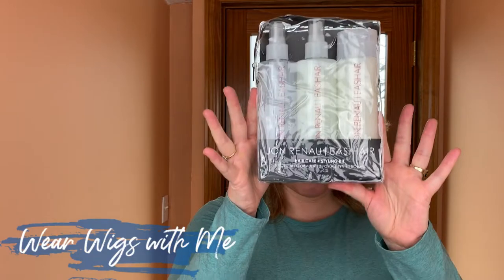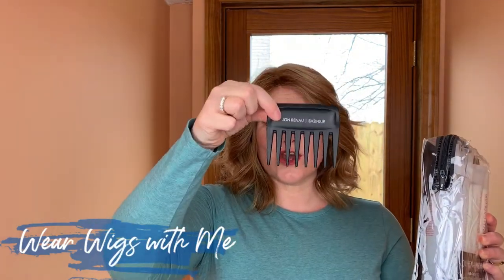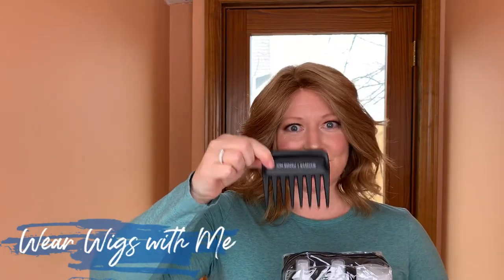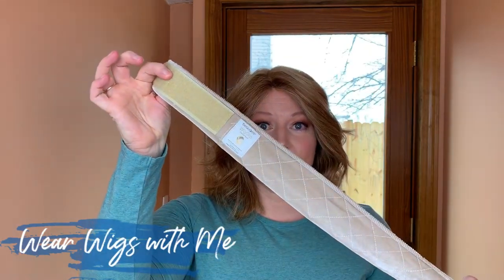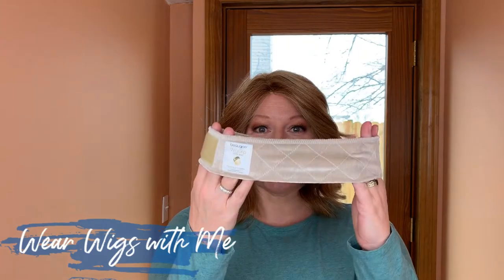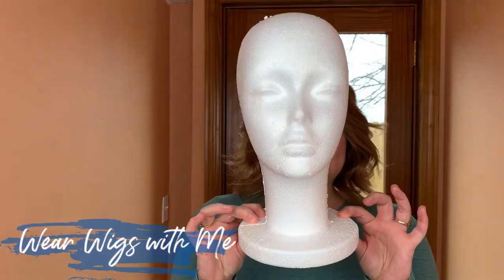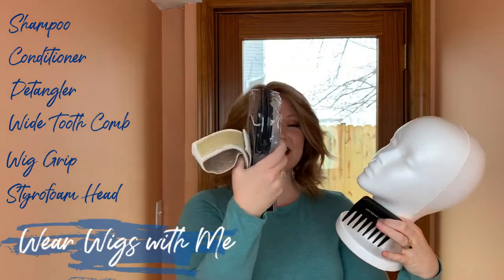**CLOSED** GIVEAWAY! 500 Subscribers!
**WINNER: Wanda Engel!!**
(Congratulations and I have emailed you Wanda! You have 24 hours to respond with your address and then I'll pick a different winner.)

Reaching my first milestone of 500 Subscribers is reason to celebrate with a GIVEAWAY!

The wig I am wearing:
Raquel Welch, Savoir Faire in Glazed Strawberry